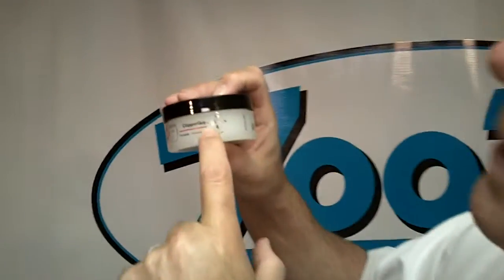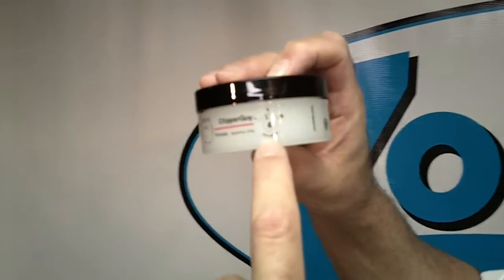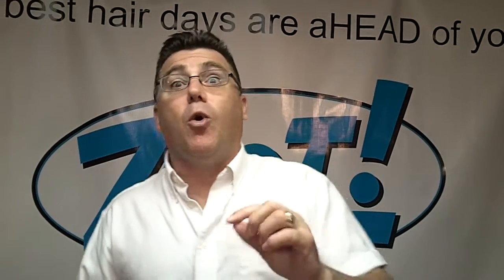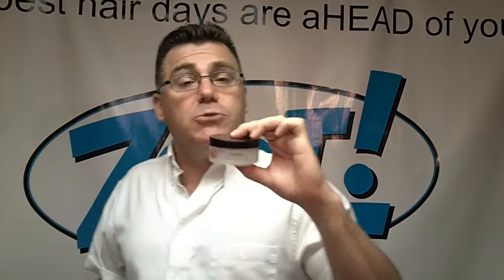zoot hair clipperguy pomade product information video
Get to know zoot hair clipperguy pomade.  High tech, new school, water based formula.  Watch to learn more.  You will LOVE this clipperguy pomade. Thank you.  zoothair.com